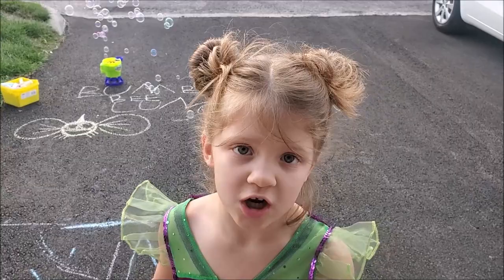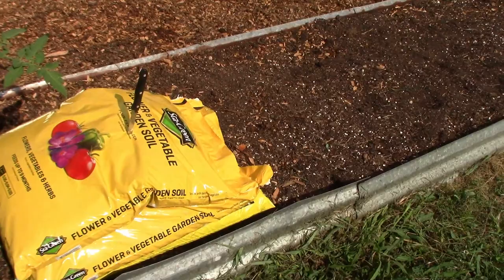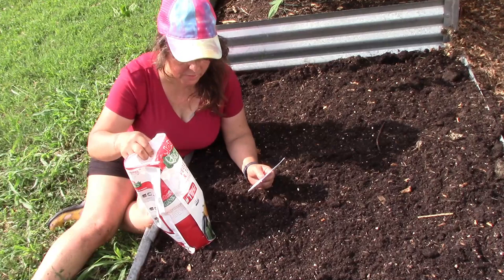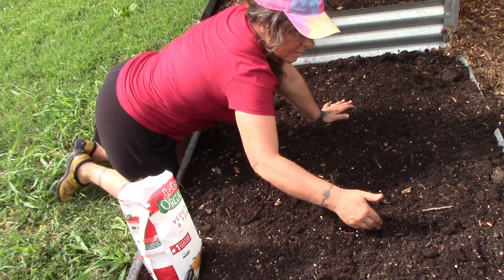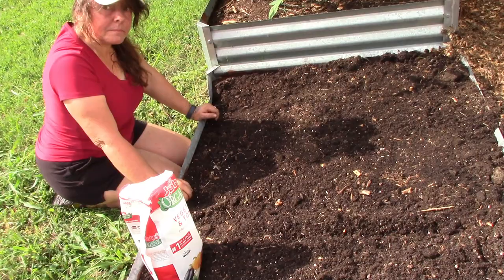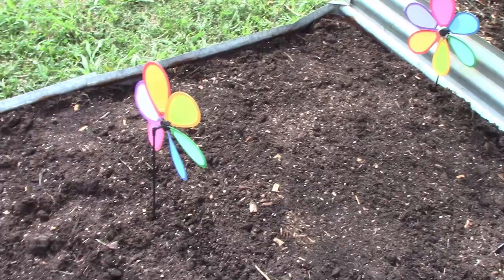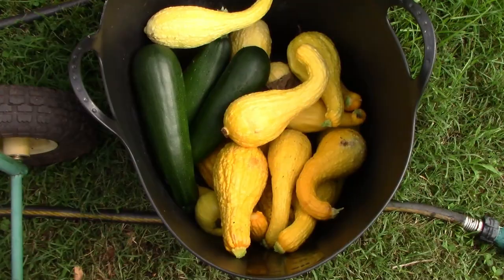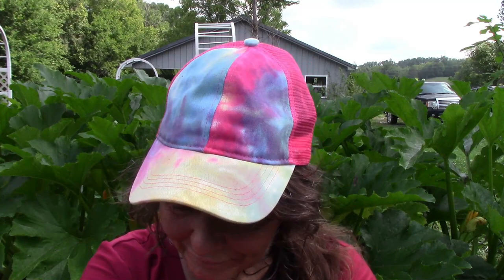Never TOO LATE For Fall Squash | Planting Butternut Squash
How To Plant Butternut Squash ! Today we are discussing planting and growing butternut squash in your fall garden !  It is never too late to plan your fall gardening and put your garden plans into motion !